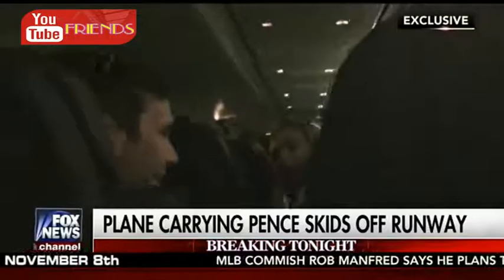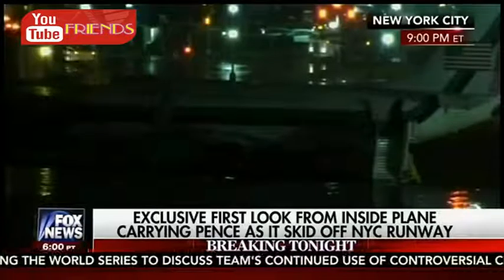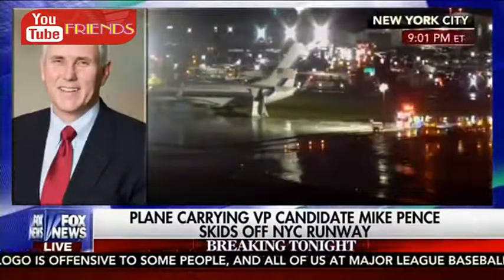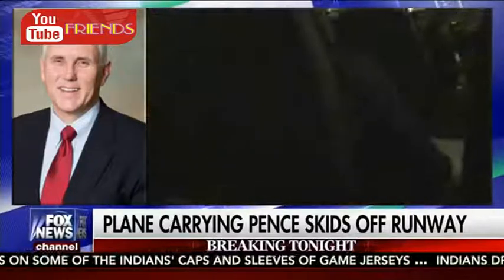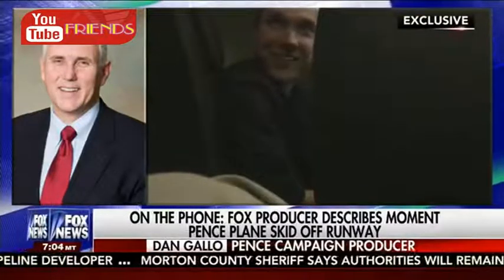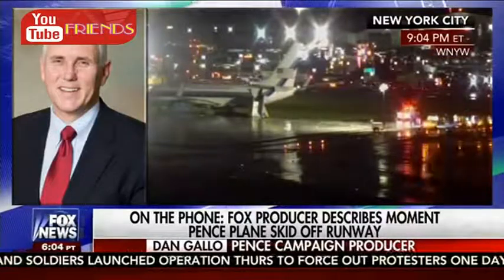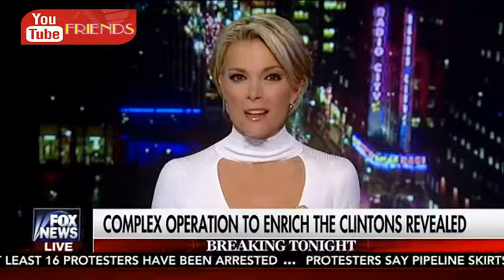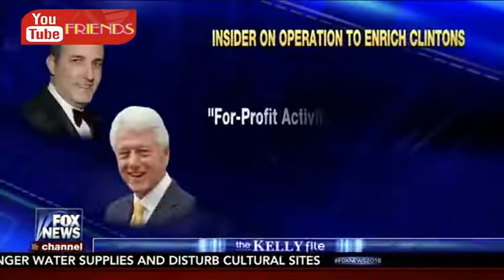airplane accident lawyers part 9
airplane accident lawyers
airplane accident lawyers
thanks for watch videos.